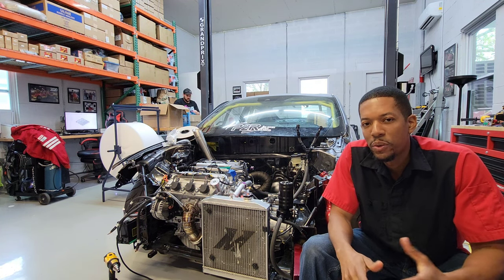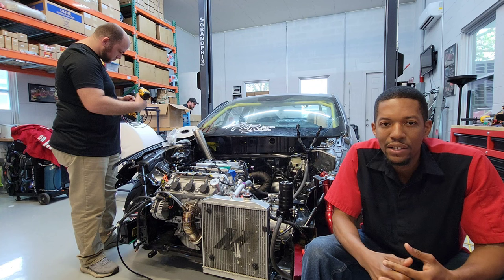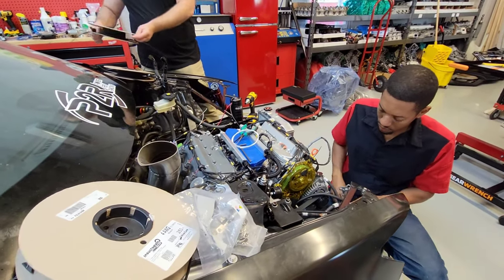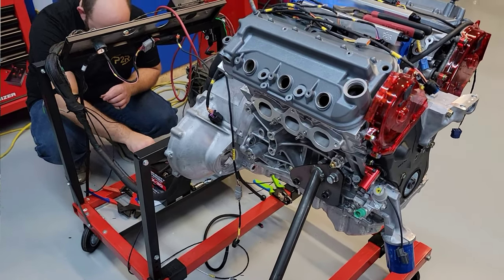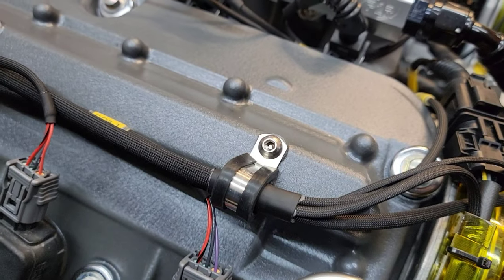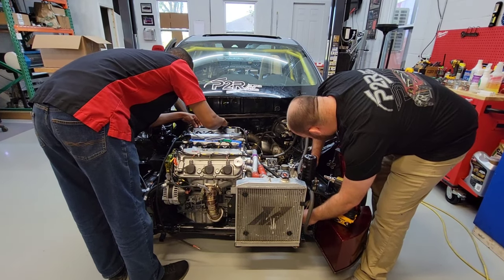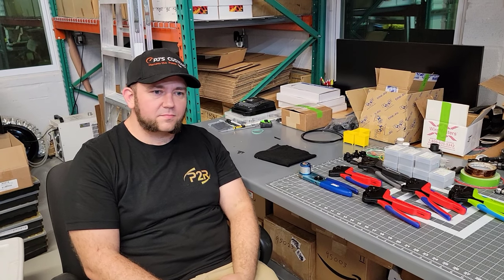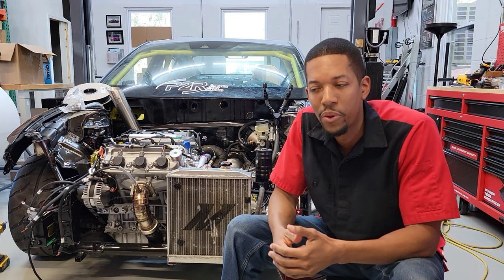P2R J Swap ILX Update with PJs Customs Wire Harness Build & Install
Update on our J swap Acura ILX Drag Car project, and the build and install of PJ's Customs Wire Harness.   The harness came out great, and we were so glad that PJ came out to do this for us.   We are getting so excited about the progress on this car and we cant wait to get it on track.